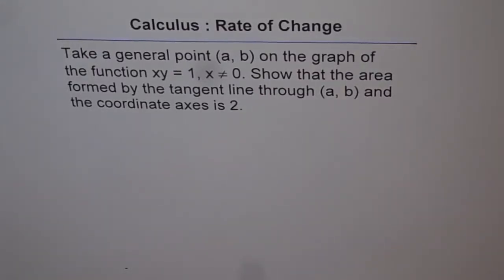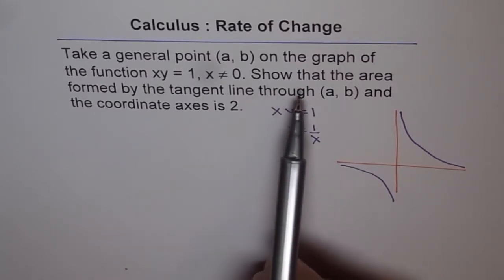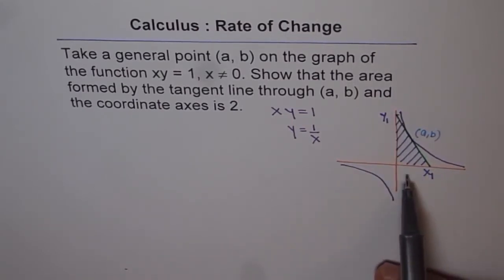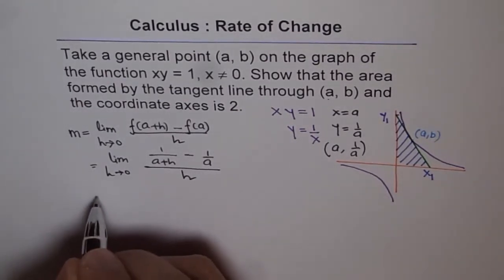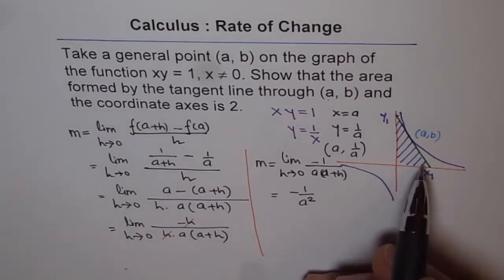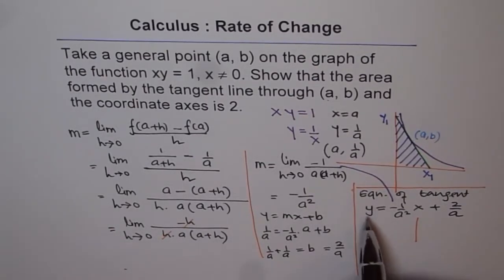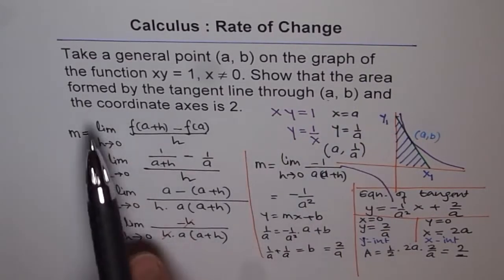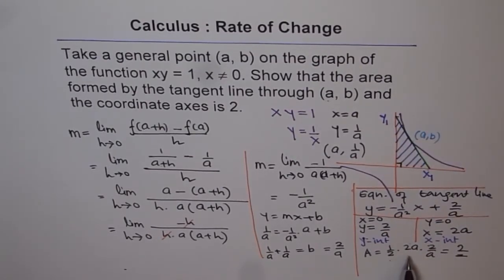Find Area between Coordinates and Tangent Q18 p 31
Calculus is all about finding slope or gradient at any point on the graph of a function.